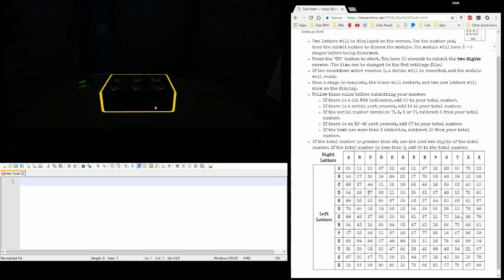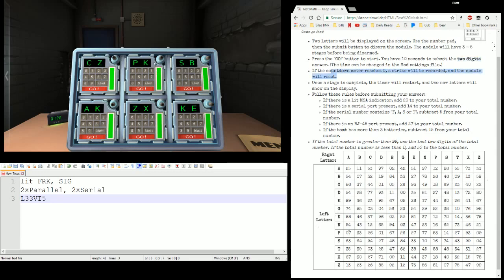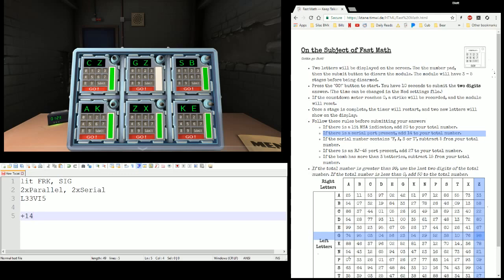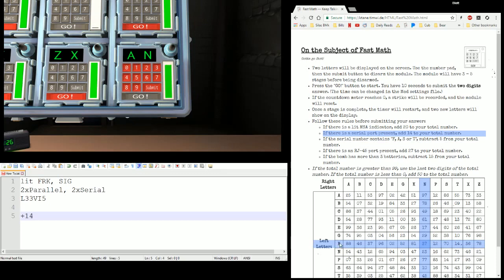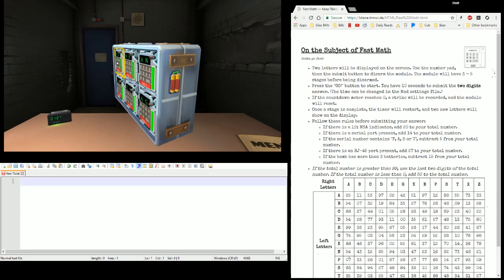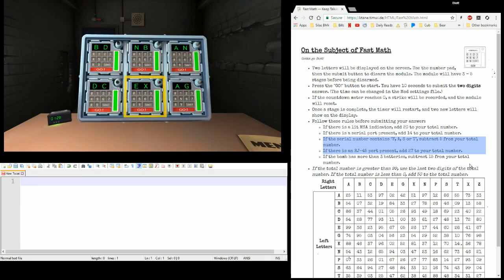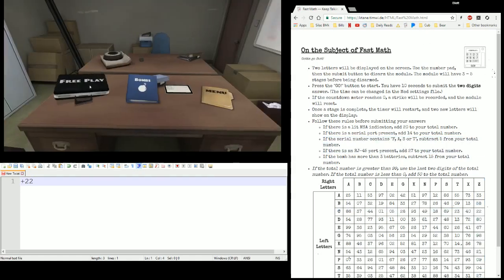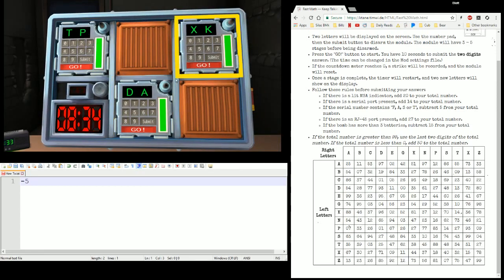KTANE How to Fast Math